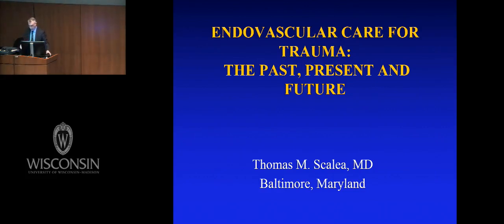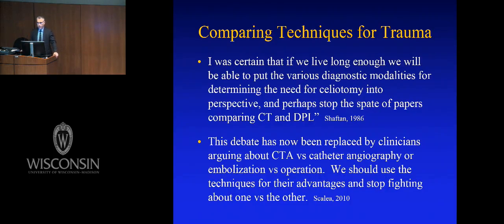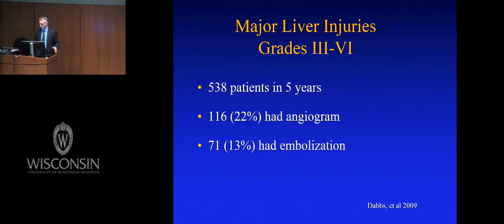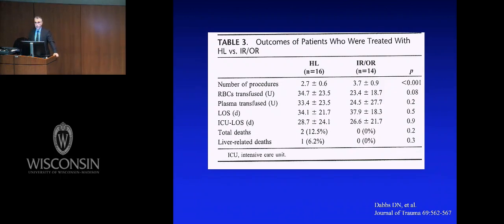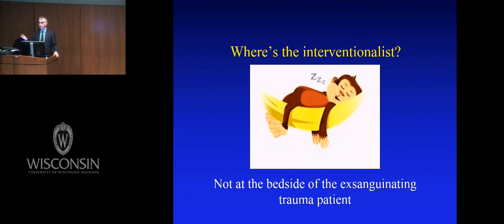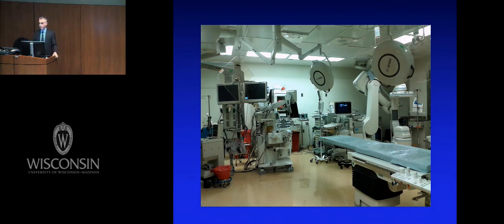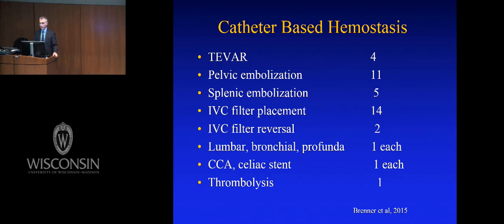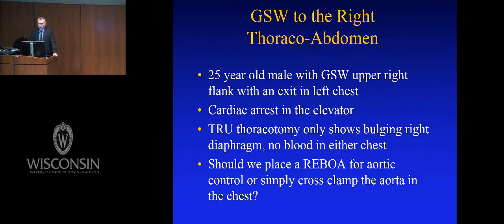Endovascular Care for Trauma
Presented by Thomas Scalea, MD